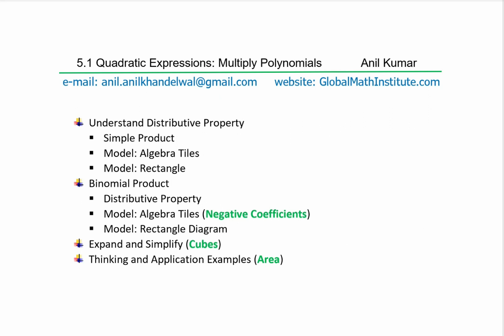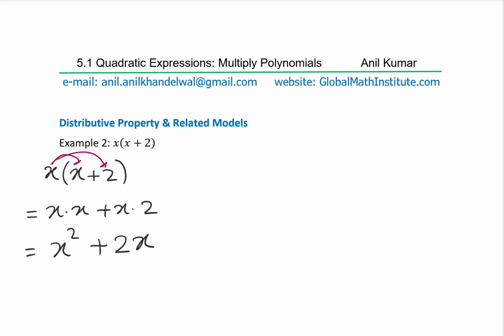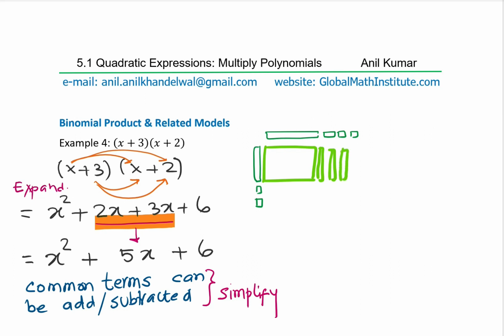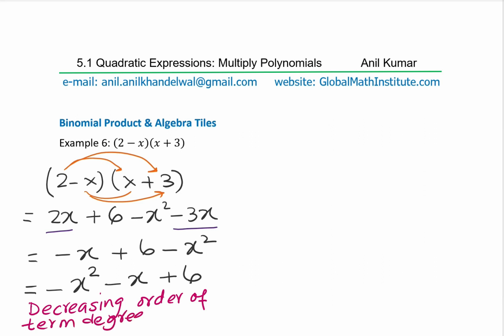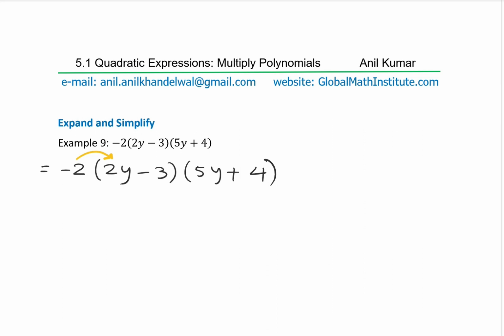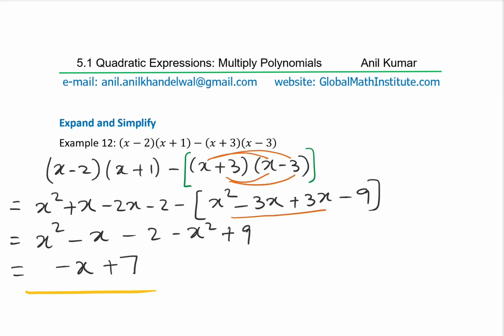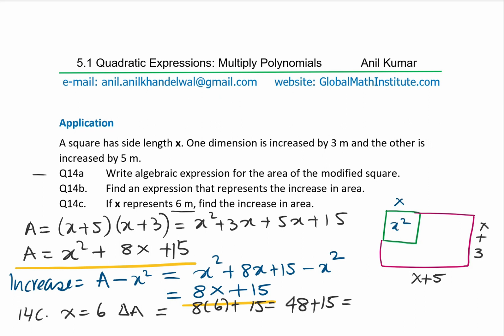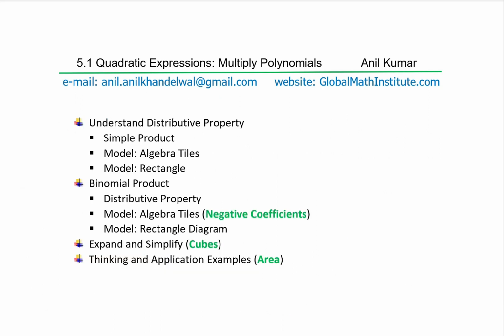Multiply Polynomials Binomial Products Algebra Tiles and Rectangle Model 5-1 MPM2D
Understand Distributive Property
 Simple Product
 Model: Algebra Tiles
 Model: Rectangle
  Binomial Product
 Distributive Property
 Model: Algebra Tiles (Negative Coefficients)
 Model: Rectangle Diagram
  Expand and Simplify Polynomials (Cubes)